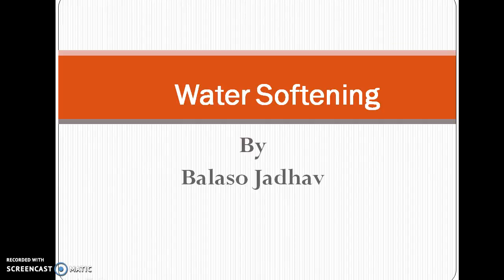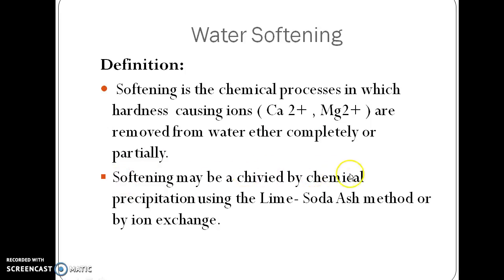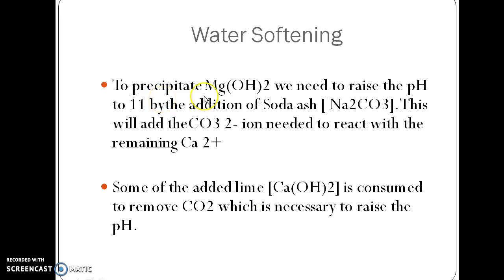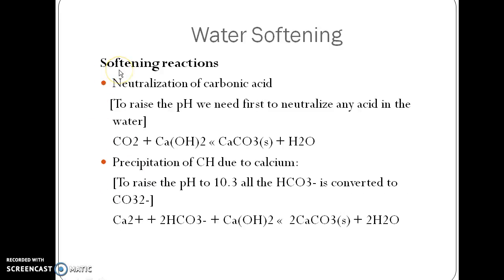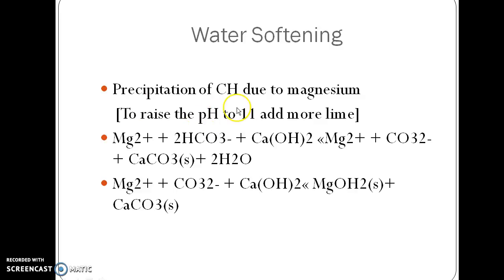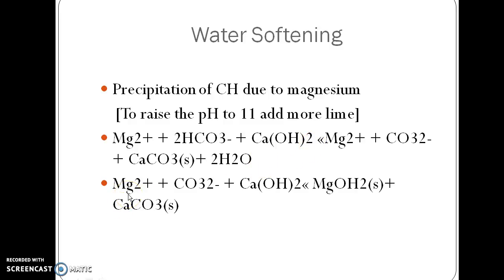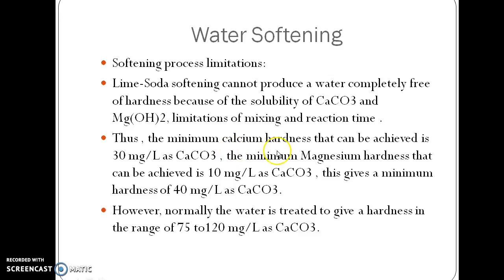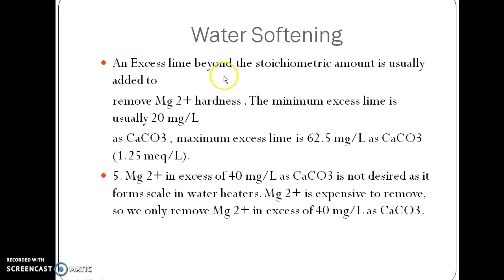water softening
Water Softening By Balaso D. Jadhav